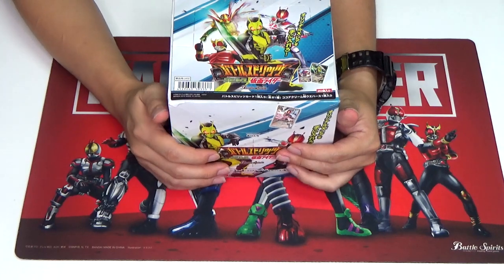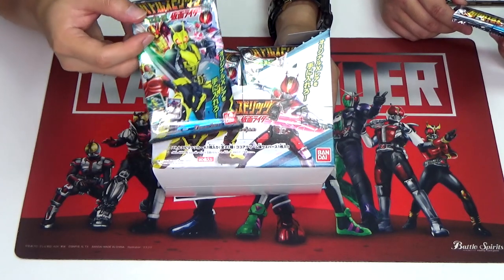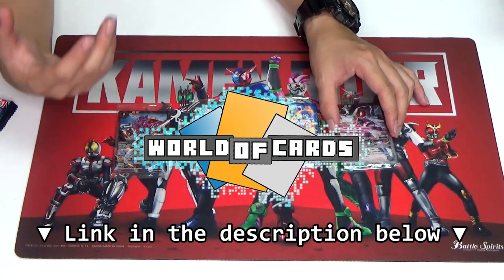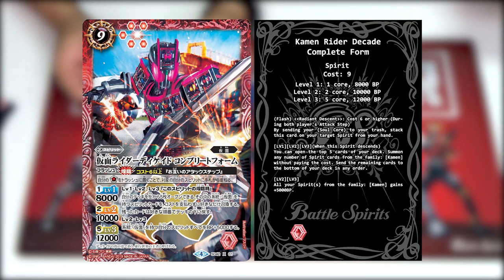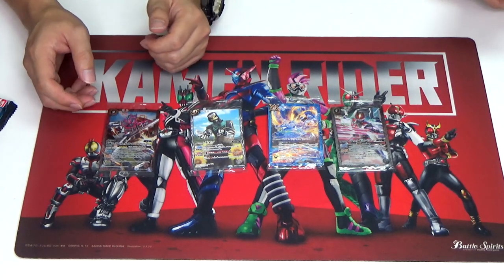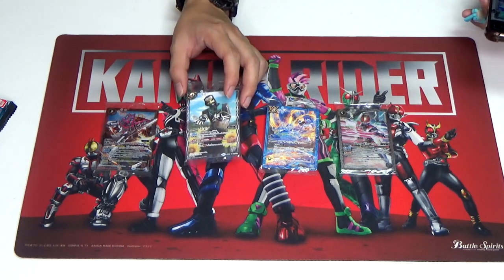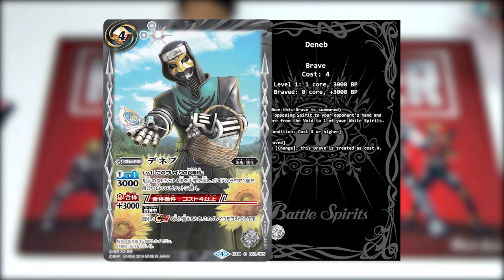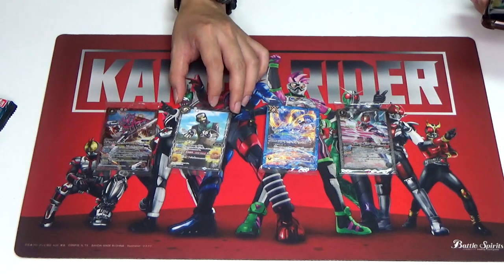Battle Spirits Collaboration Wafer Set - Kamen Rider (Unboxing)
It has been released for a while, but the Kamen Rider collaboration wafer set is finally here! It's in a nice rich chocolate taste that's not too sweet, and the cards are useful!

All card images are taken from World of Shokugan